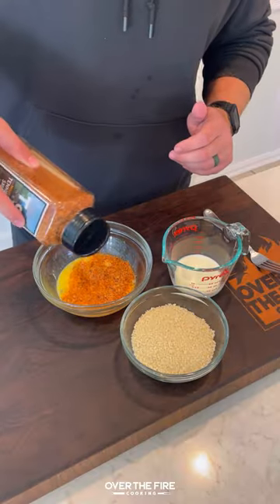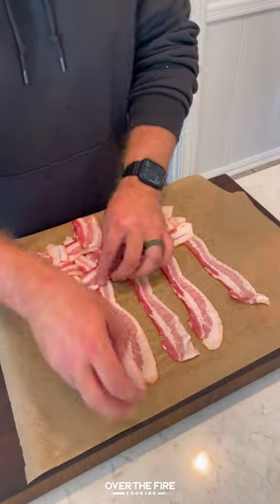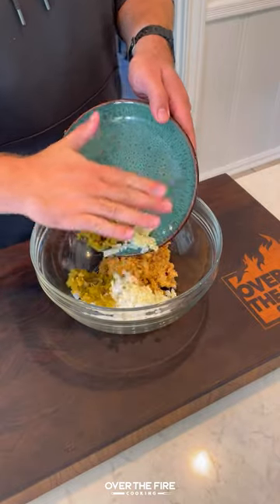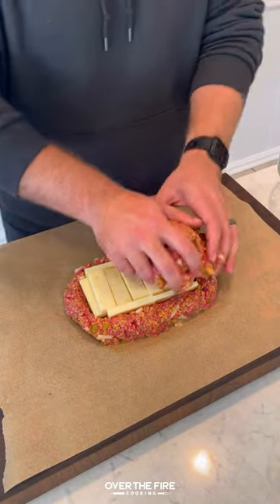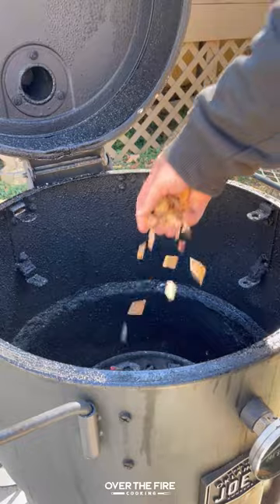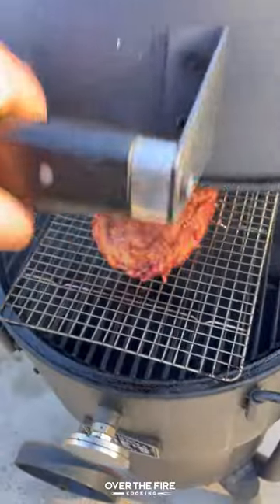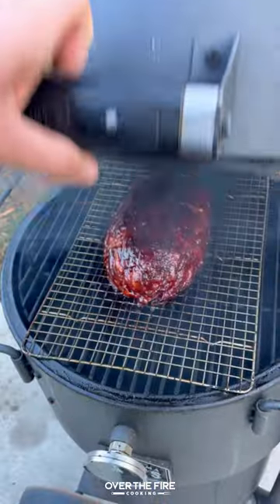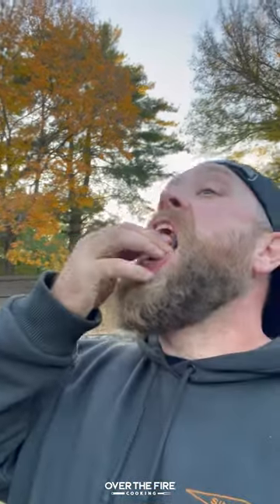Cheese Stuffed Smoked Meatloaf Recipe | Over The Fire Cooking by Derek Wolf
Cheese Stuffed Smoked Meatloaf is a showstopper! 🍖🧀🔥

Smoked on my @oklahomajoes Bronco Drum Smoker, it is cheesy deliciousness wrapped in smoked ground beef and bacon. If you get it right, then no one will want anything else as the main entree ever again! So freakin delicious! 👍 🍻